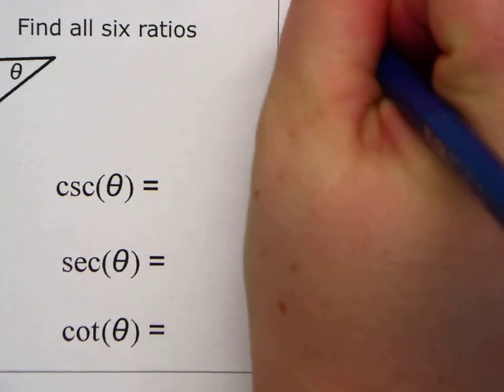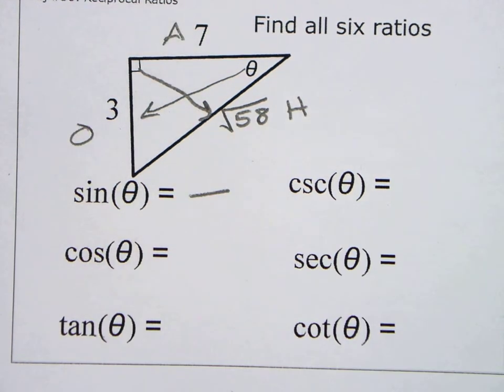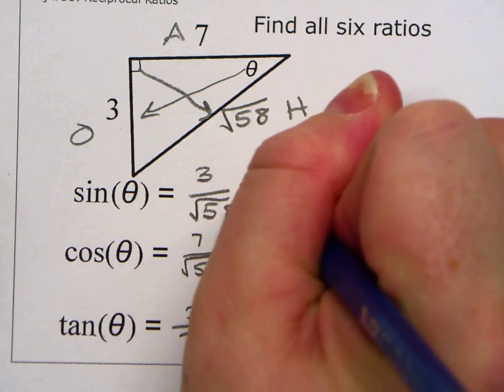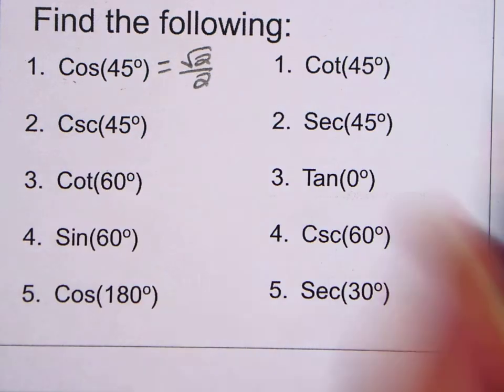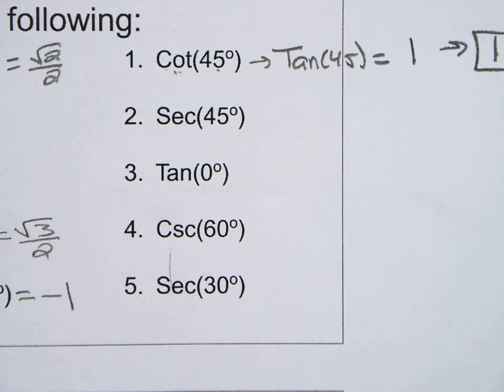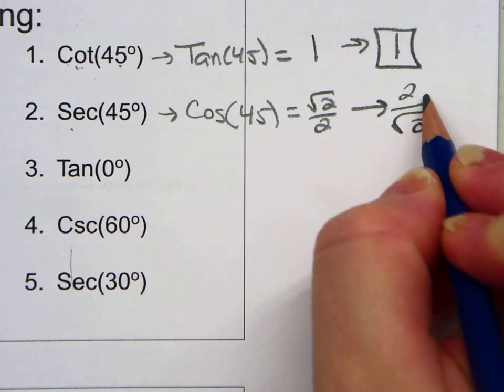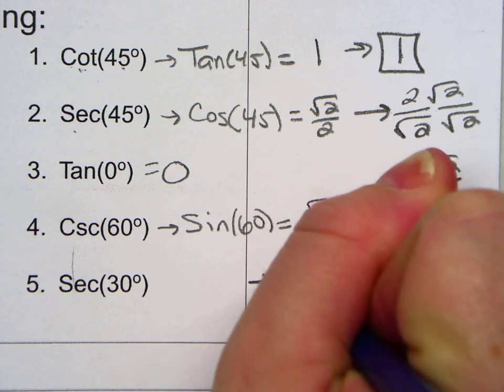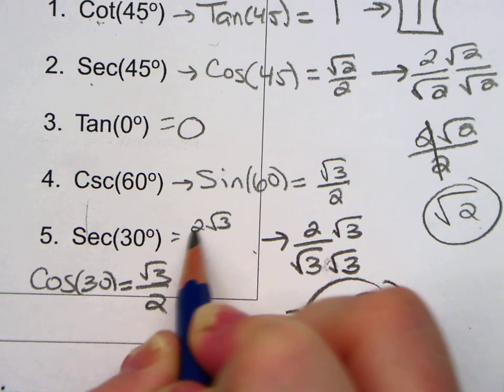58.2 Reciprocal Ratios